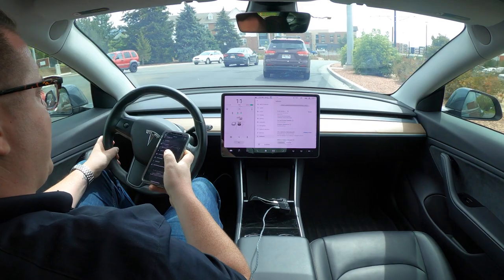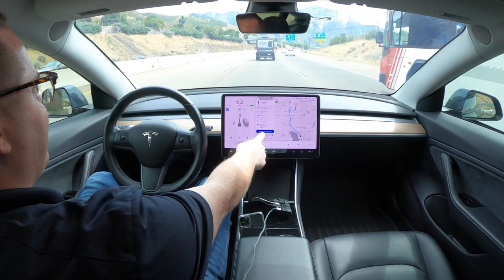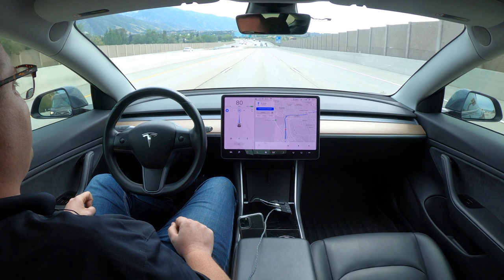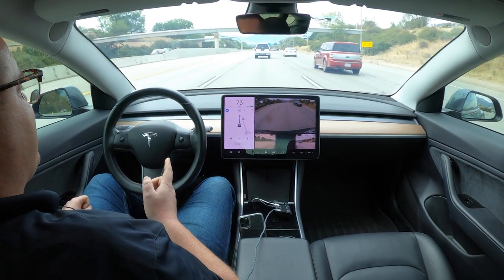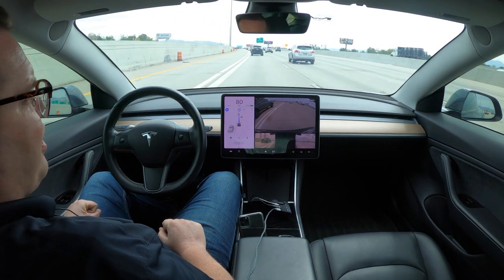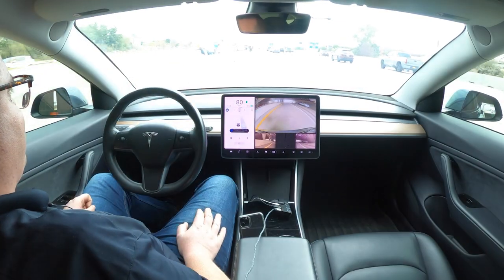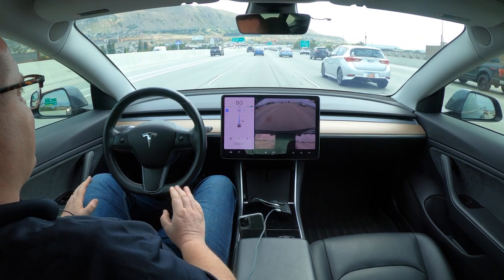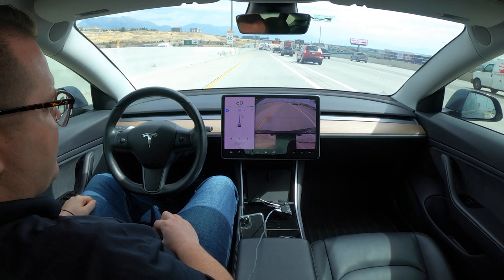Tesla Model 3 Update 2020.32.3 AUTONOMY TEST!Still no Steering Wheel Nag. Full Self Drive on Freeway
I take the Tesla on a no intervention 40 + minute no intervention full self drive ride.